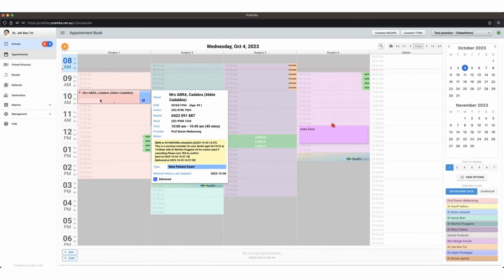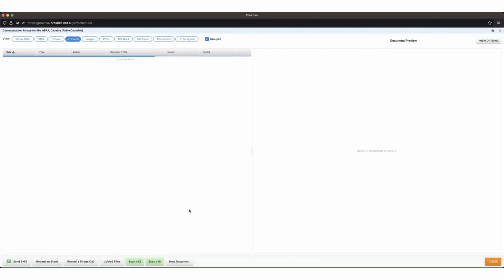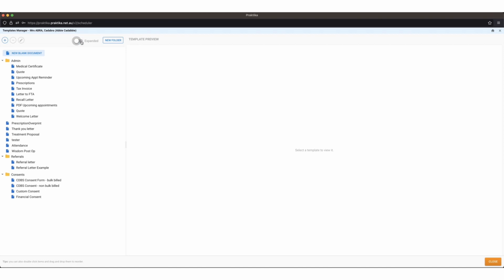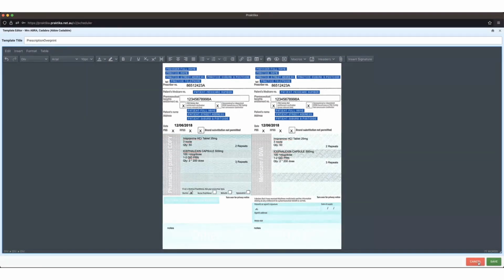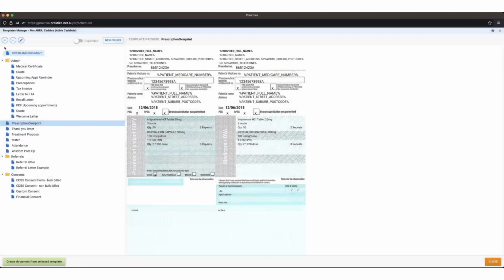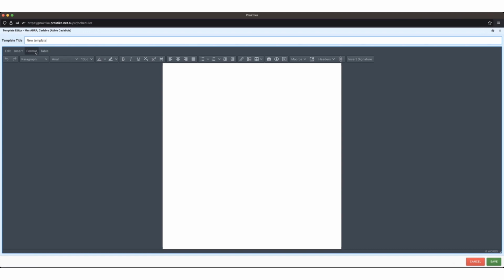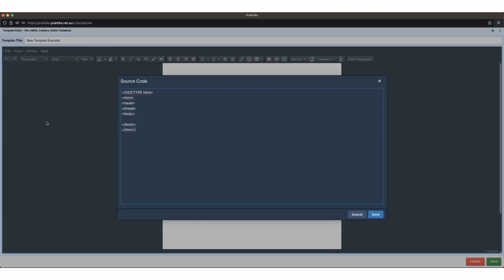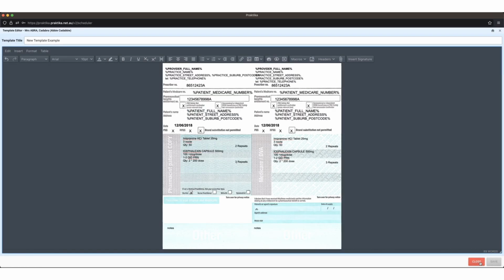Praktika Online Dental Software - How to Copy and Paste Source Code In Documents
Praktika tutorial on Copying Existing Templates using Source Code. Key chapters include: ⬇️

0:00 Introduction
0:15 Access templates
0:33 Copy existing templates via Source Code